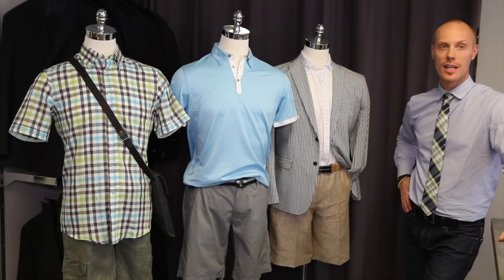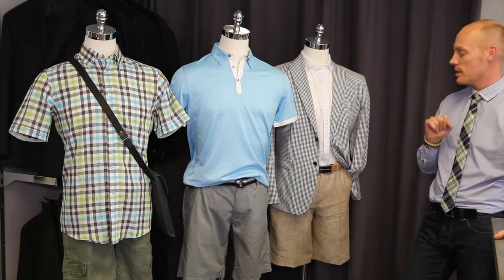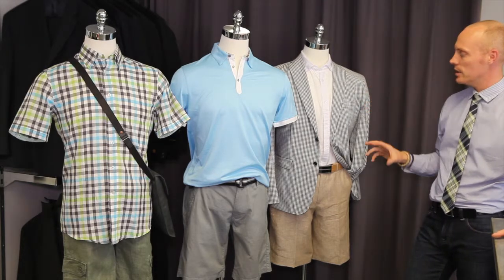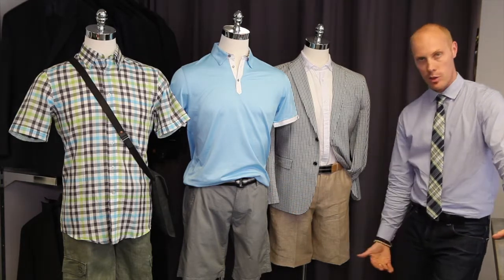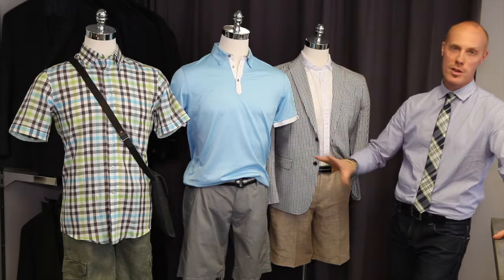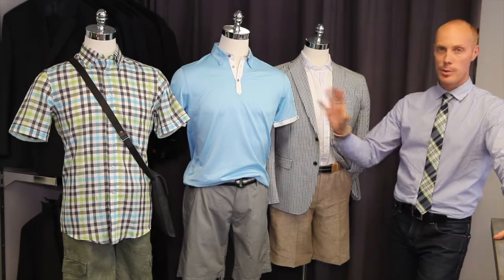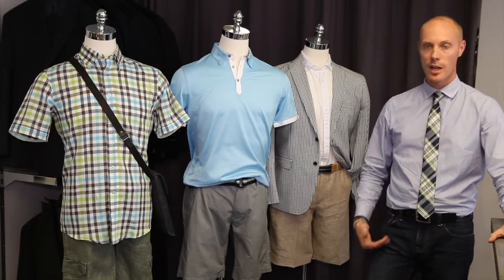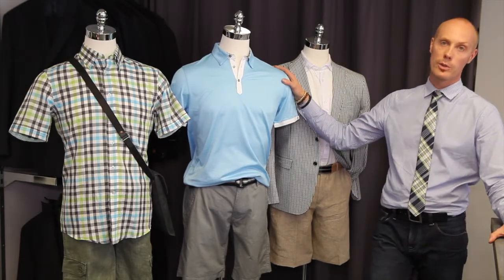Choosing the appropriate pair of shorts w Yannick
Antidote's suggestive guide to choosing shorts for the right occasion. Hosted by Yannick from L'Hexagone Menswear.